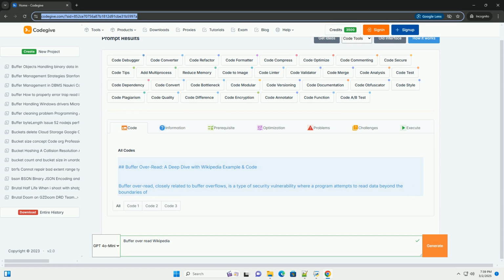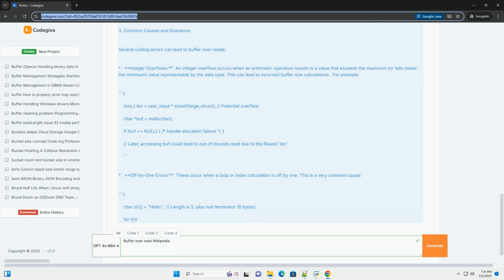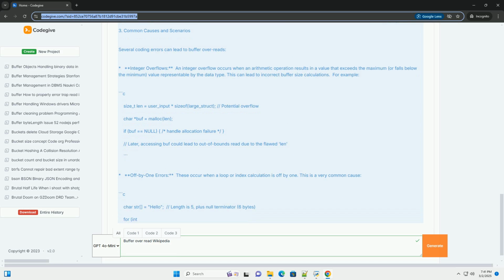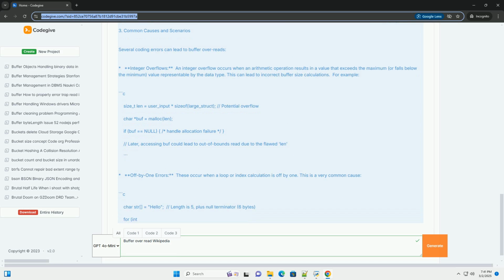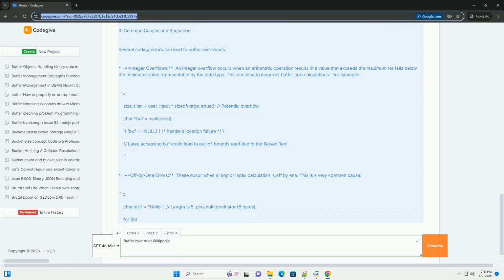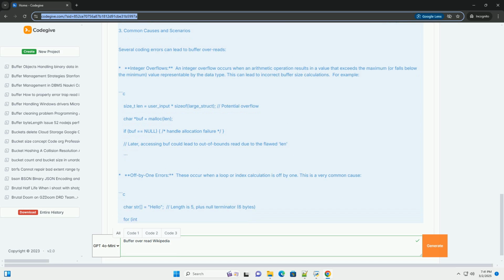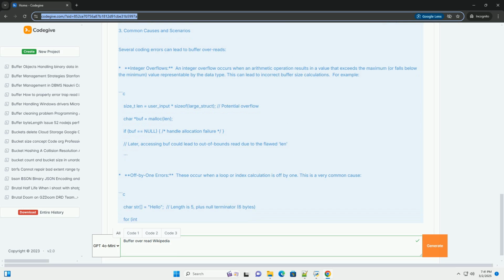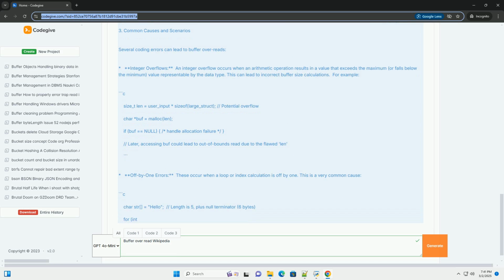Buffer over read Wikipedia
buffer over-read: a deep dive with wikipedia example & code

buffer over-read, closely related to buffer overflows, is a type of security vulnerability where a program attempts to read data beyond the boundaries of an allocated buffer. while a buffer overflow involves writing outside the buffer's boundaries, a buffer over-read involves *reading* outside them.  this can lead to sensitive information disclosure, crashes, or even arbitrary code execution in more complex scenarios.

this tutorial will cover:

1.  **understanding buffer over-reads:** what they are, how they differ from buffer overflows, and common causes.
2.  **consequences of buffer over-reads:**  information leaks, crashes, denial-of-service, and potential for escalation.
3.  **common causes and scenarios:** integer overflows, off-by-one errors, missing bounds checks, and format string vulnerabilities.
4.  **example: wikipedia's `zlib` issue (illustrative):**  we'll examine a simplified, illustrative scenario inspired by wikipedia's past vulnerabilities involving `zlib` and how a buffer over-read might occur during decompression.
5.  **preventing buffer over-reads:**  safe programming practices, bounds checking, using safe libraries, and compiler mitigations.
6.  **detection techniques:** static analysis, dynamic analysis, fuzzing.
7.  **code example (illustrative):**  a vulnerable c code example with detailed explanations and possible exploitations.
8.  **conclusion:**  summary and further learning resources.

 1. understanding buffer over-reads

a buffer over-read occurs when a program attempts to access memory locations beyond the allocated size of a buffer.  this usually happens when:

*   **array indexing is incorrect:**  trying to access an element at an index outside the valid range of the array.
*   **string manipulation functions are mis ...

Buffer overflow
 memory corruption
 software vulnerability
 exploit
 security breach
 stack overflow
 heap overflow
 input validation
 programming errors
 cybersecurity
 data integrity
 code injection
 secure coding
 prevention techniques
 debugging tools